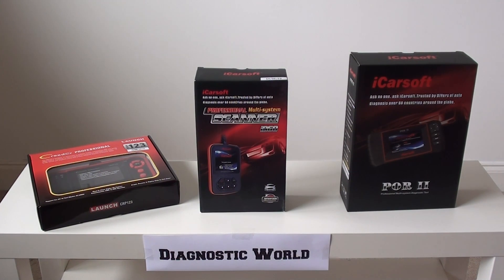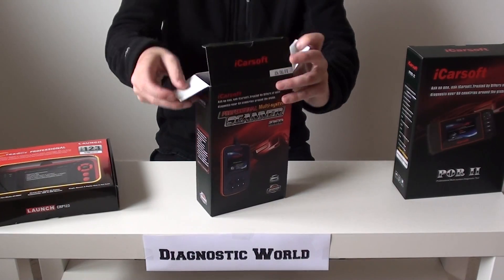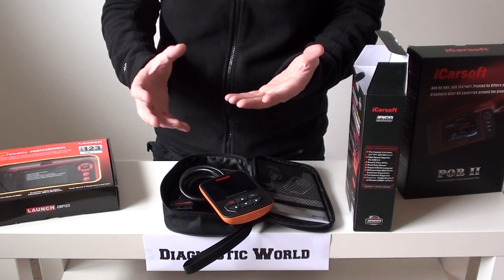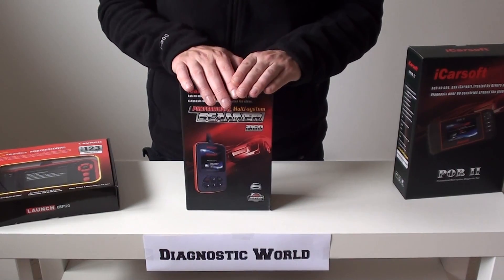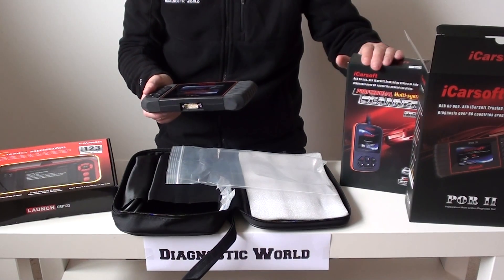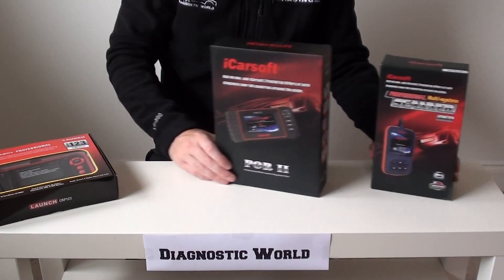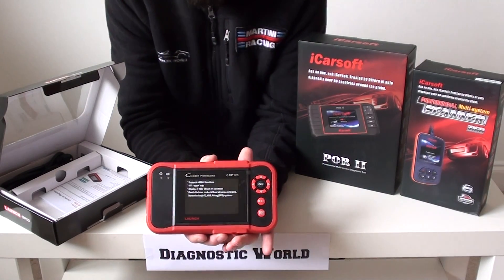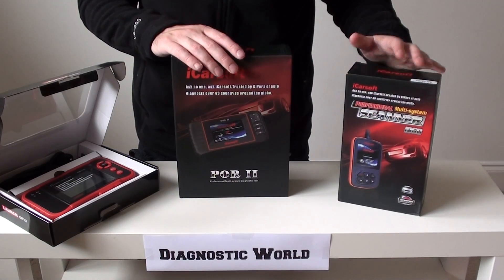Porsche Top 3 Best DIagnostic Tools 2016 2017 Engine ABS Airbags etc